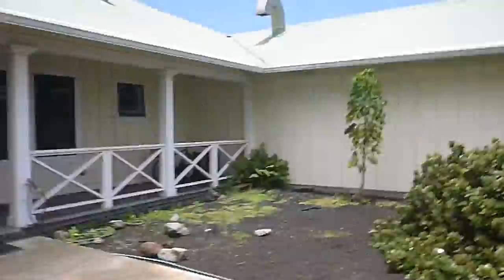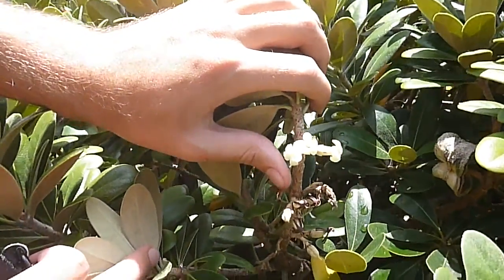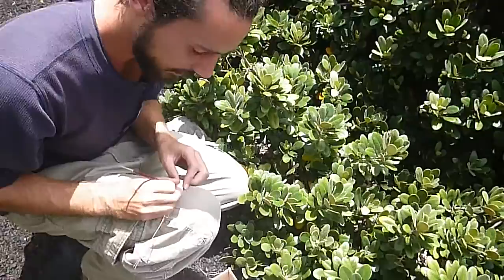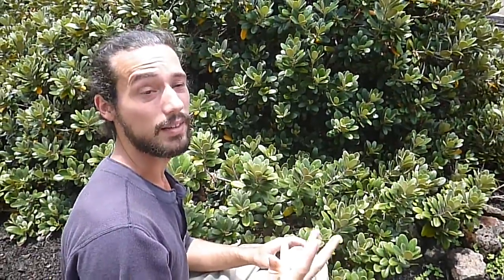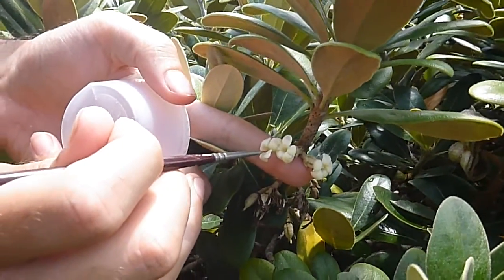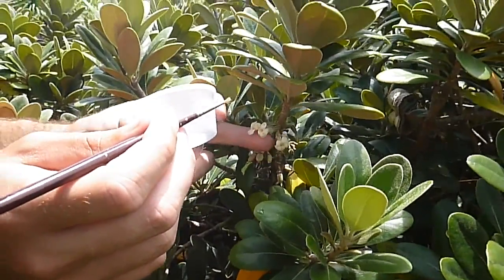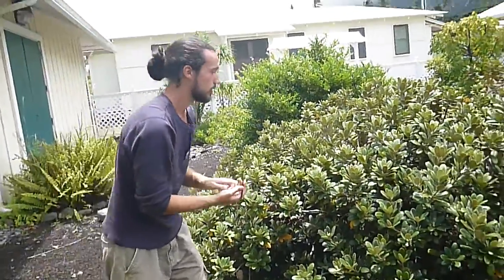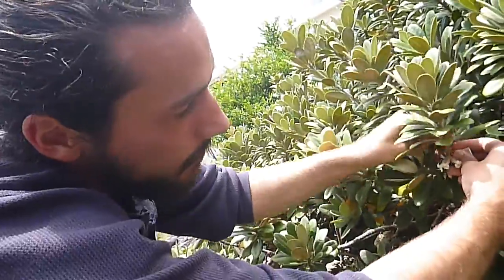How to Hand Pollinate Flowers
Hand pollination is an important botany skill, join me and my good friend Tim as we help an endangered dioecious species have plant sex.